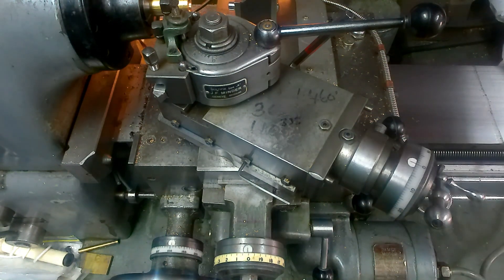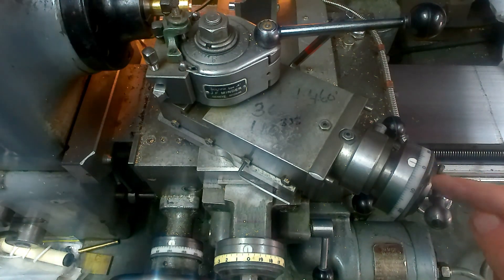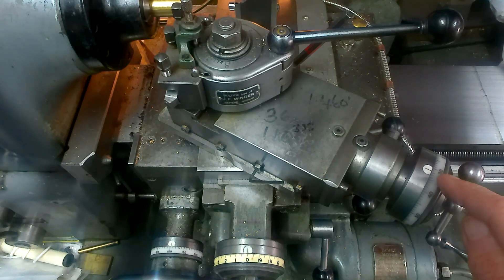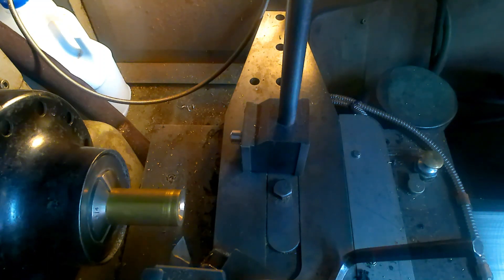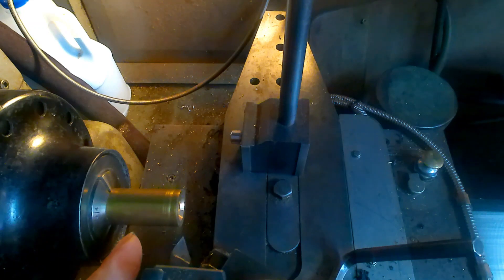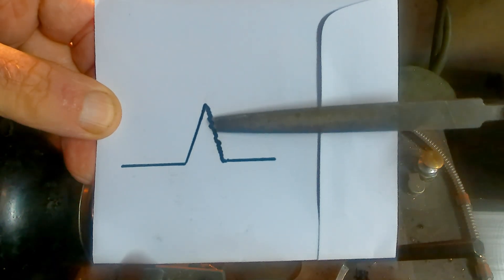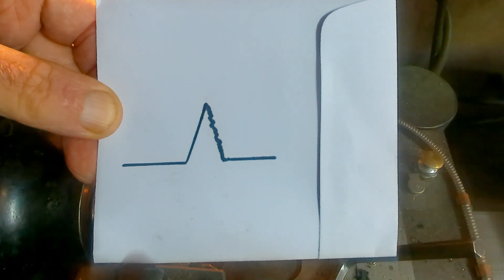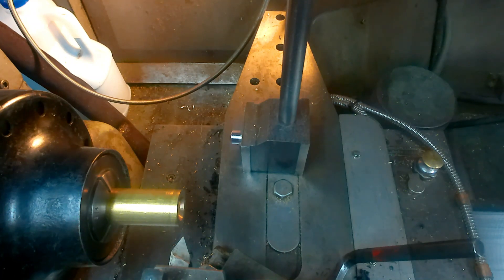A Simple Screw Cutting Setup And Some Good Old Machinists Threading Tips.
Quick setup to get screw depth and some advice on thread form finishing.